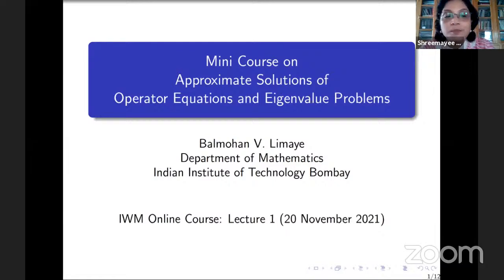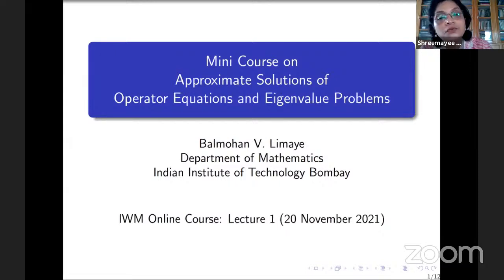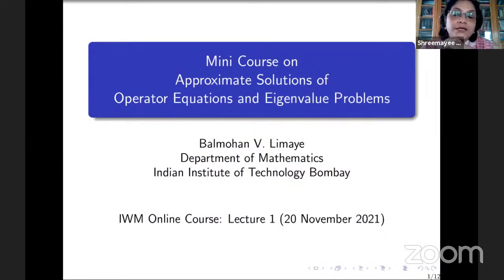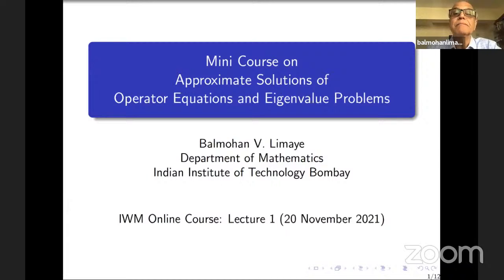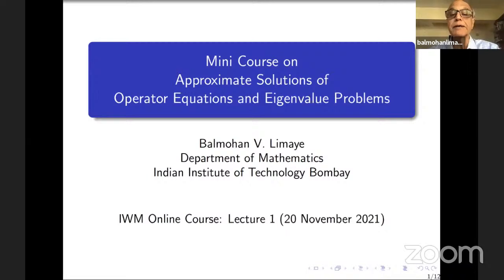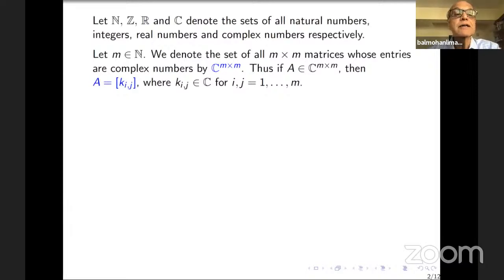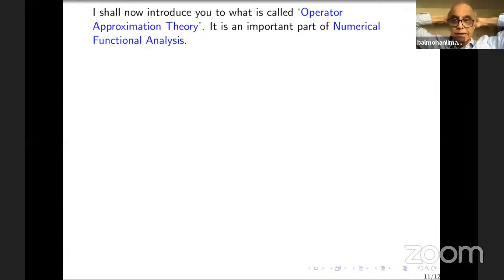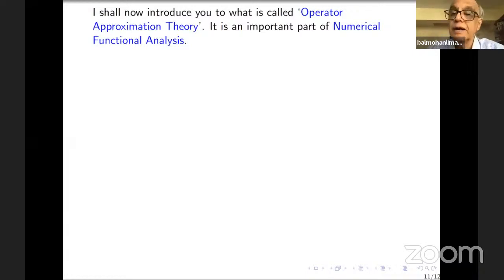IWM Mini course 2021: Professor Balmohan V. Limaye, IIT Bombay: Lecture I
IWM mini course on Approximate Solutions of Operator Equations and Eigenvalue Problems by Professor Balmohan V. Limaye, IIT Bombay
Lecture I: 10 a.m. – 11 a.m.